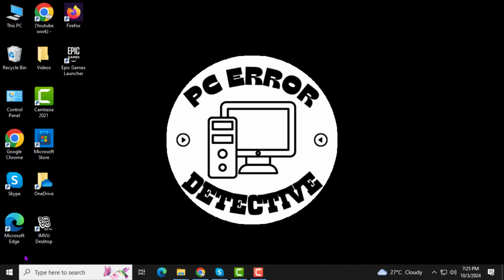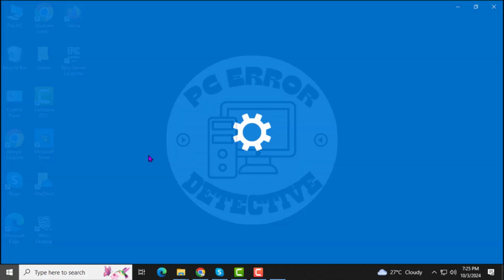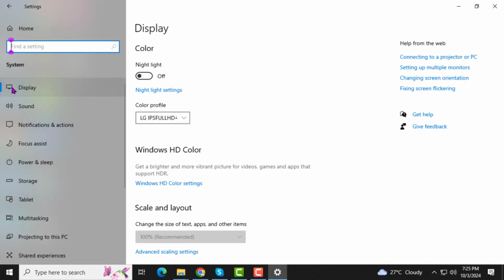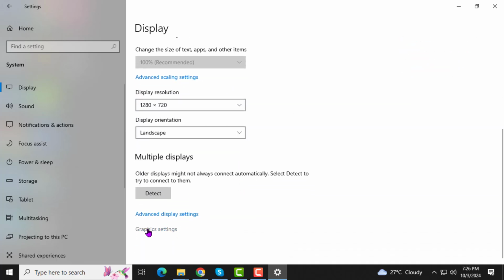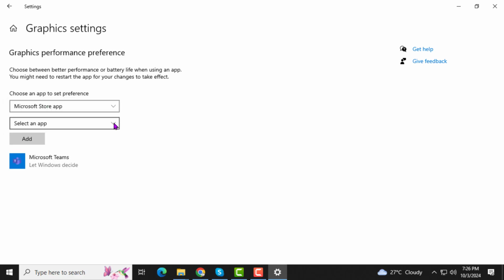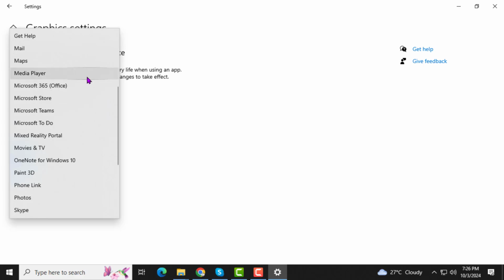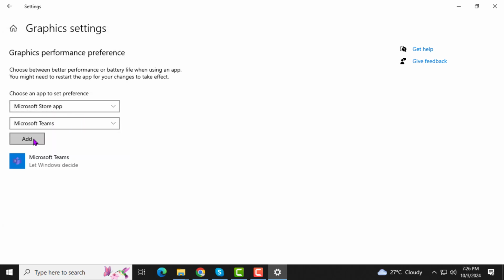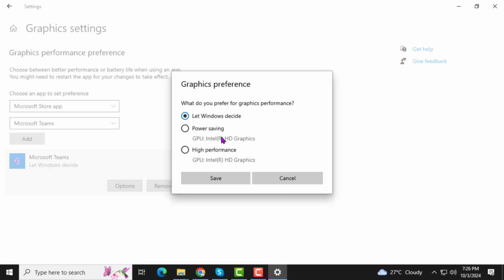How to Set Default GPU for Microsoft Teams to Improve Hardware Acceleration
Setting the default GPU for Microsoft Teams can significantly enhance performance, especially during video calls and meetings, This adjustment allows Teams to utilize the best graphics processor available on your system, leading to smoother video playback and better overall user experience, If you're experiencing lag or performance issues, adjusting the GPU settings might be the solution you need, In this video, you'll find a step-by-step solution on how to set default GPU for Microsoft Teams to improve hardware acceleration, optimizing your app for better performance

- Configure GPU settings for Teams
- Improve Teams performance with GPU
- Adjust graphics settings Windows
- Manage hardware acceleration in apps
- Troubleshoot Teams performance issues